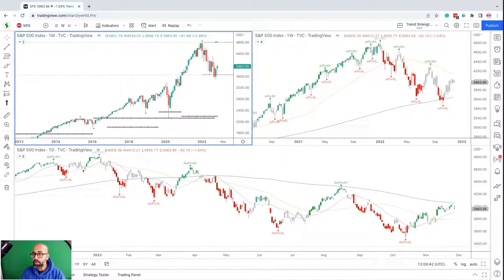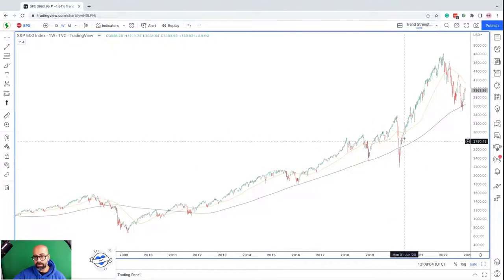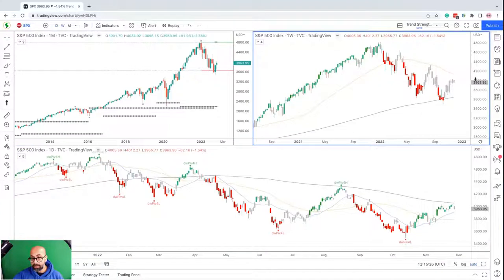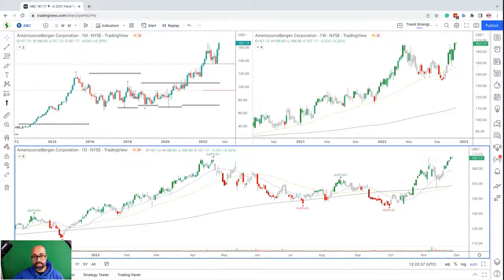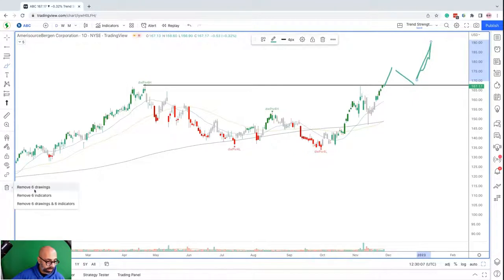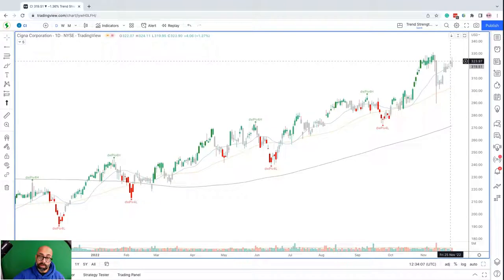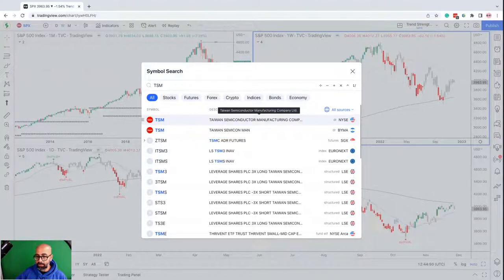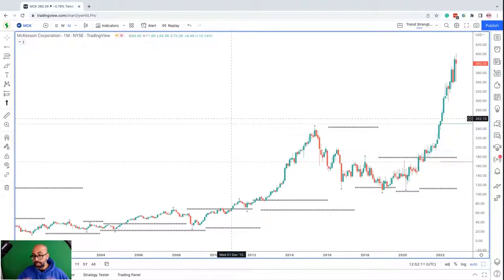Live Market Analysis - Tuesday 12pm UK Time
We start with analysis of the S&P 500 to establish current market conditions. I follow this with the UK and US stocks on my watchlist.